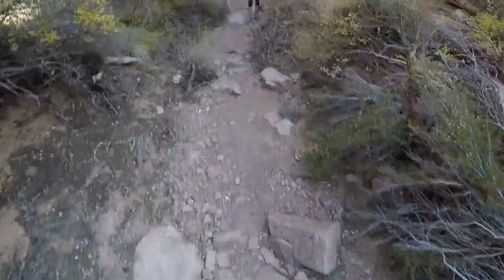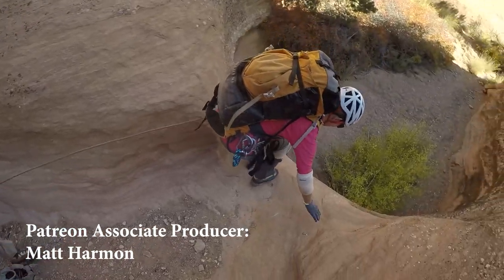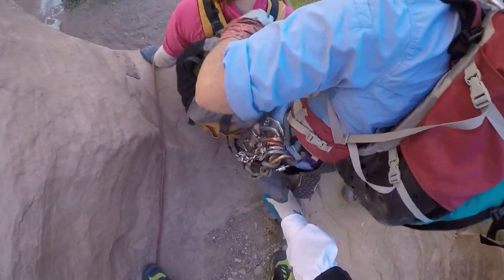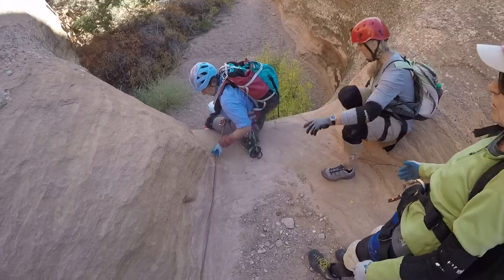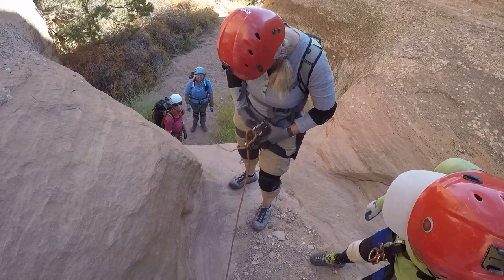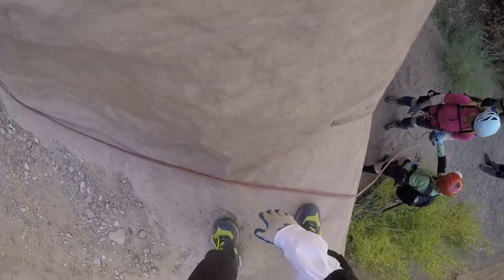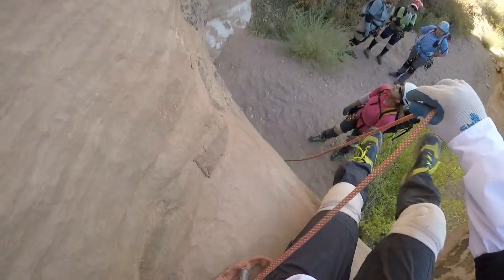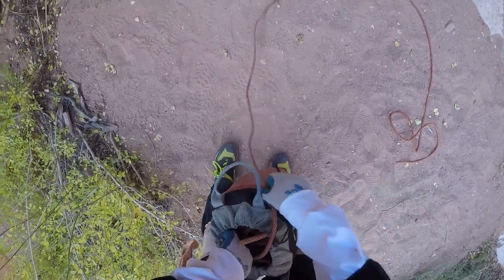Using A Meat Anchor | Granary Canyon Utah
Using a Meat Anchor in Canyoneering doesn't have to be a scary concept. We use them all the time and they can be very effective for short drop / Down Climbs where someone is sketched out just a little too much to down climb it. It can be quick and simple and takes up way less time than building a traditional anchor and leaving unnecessary gear / webbing behind on some of these drops. Now mind you, we aren't meat anchoring 200' drops, these drops are ones that the last person down can be either spotted down, or are able to down climb themselves or have another alternative way down. In this instance we opted for the meat anchor and could have spotted Jeff down, although the undercut makes spotting a bit complicated. Jeff opted to skirt the rim afterwards and climb around and down on his own without any help. This would have been a bit sketchy for some in our group to get up and around the rim.
A meat anchor is best accomplished by a person tying into the rope on their rappel device the same as if they were rappelling. This allows them to lower as well if needed instead of being sucked off the edge. A good placement puts the rope against the rock to take some of the weight and a location where a second can even step on the rope to help mitigate that weight. Sequence it with generally the heavier party members going first if possible.